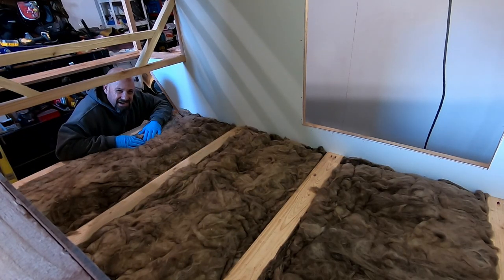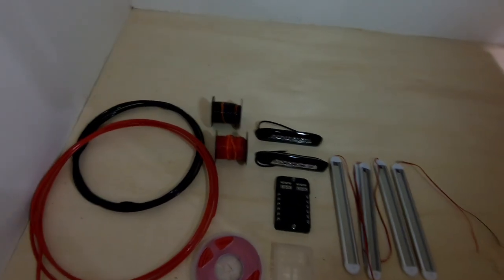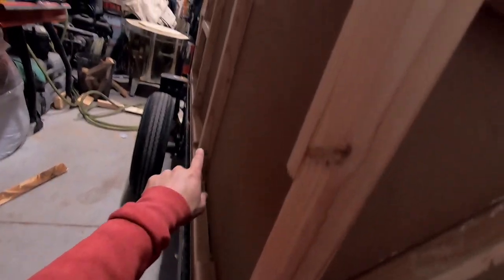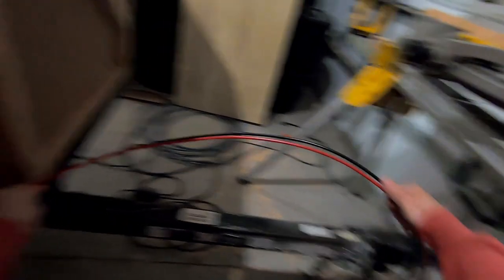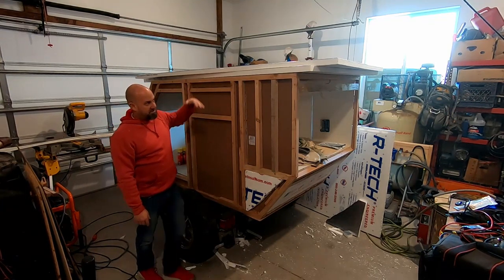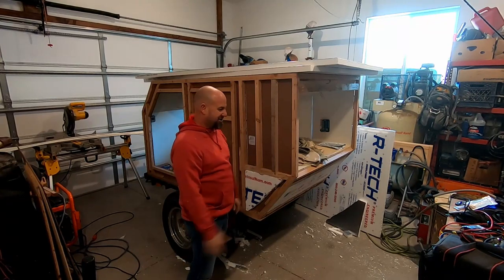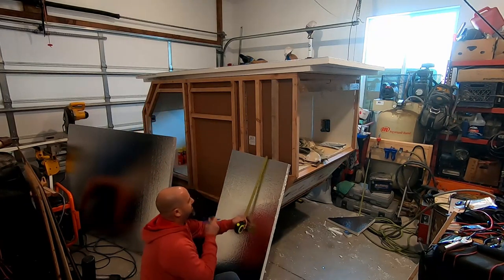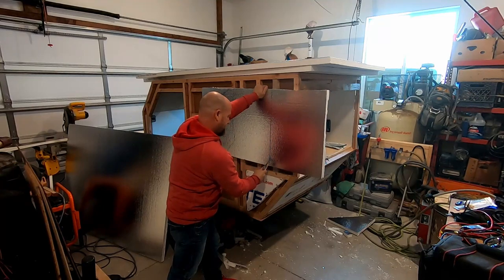Overland trailer build, DIY camping trailer, Teardrop trailer wiring, off road camper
Here is the next step in the diy off-road overland trailer build, diy overland trailer build, overlanding, overland trailer build diy.  Floors, wiring and insulation are installed in this video. Make sure to comment with any advice on building this thing.  I know there are some things I will do different on the next build.